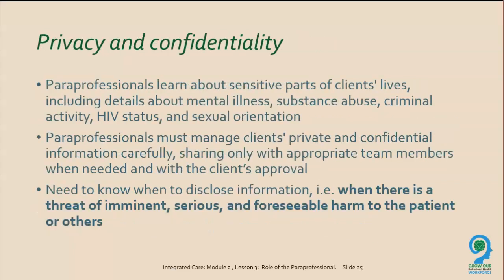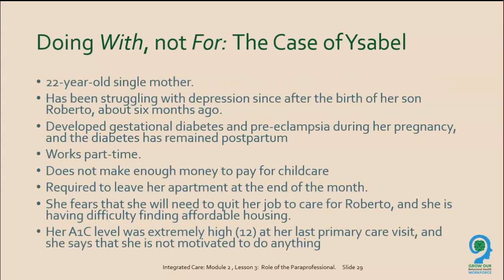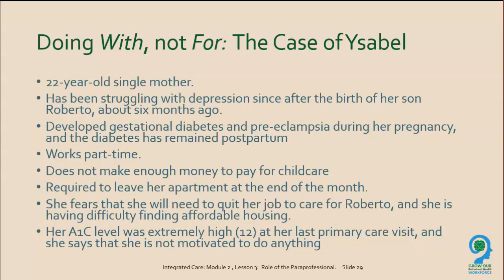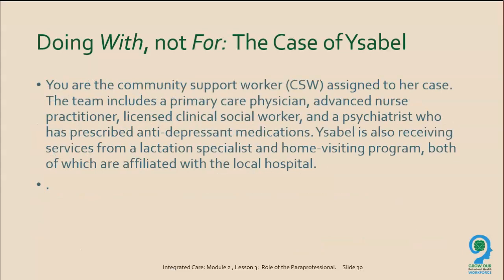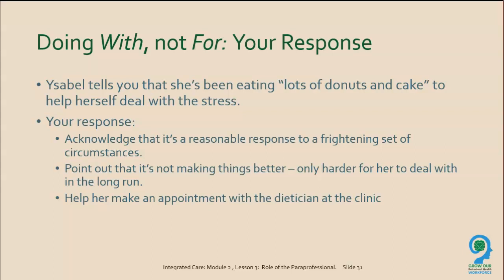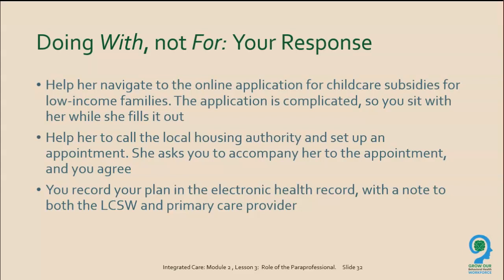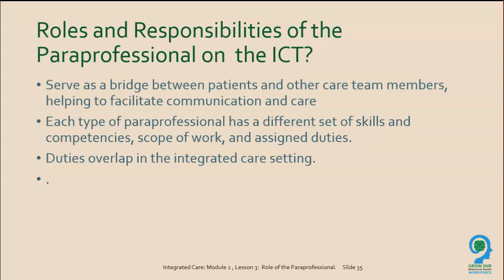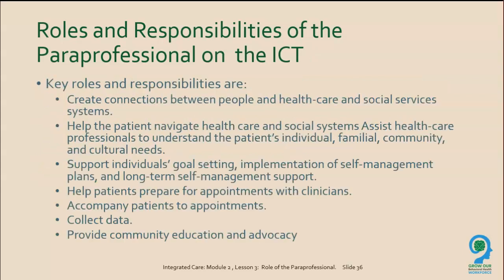IC M2 L3 Behavioral Health Paraprofessional